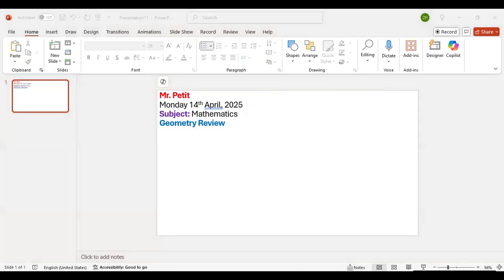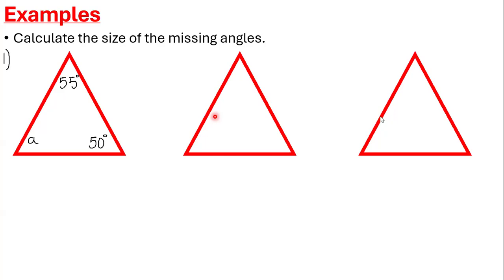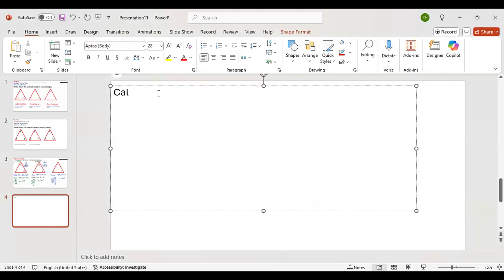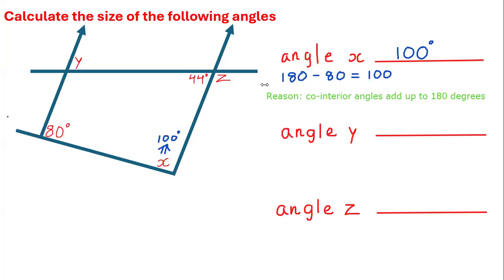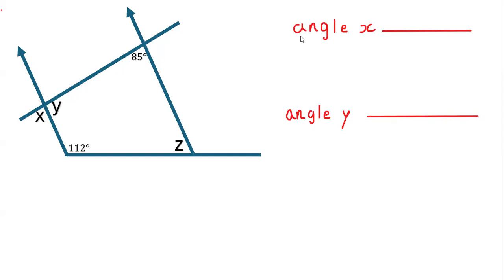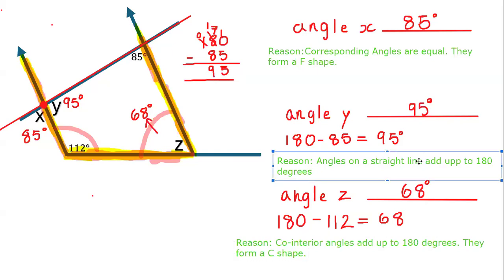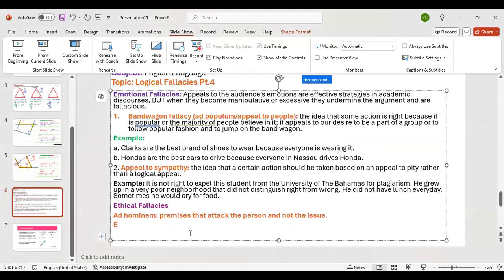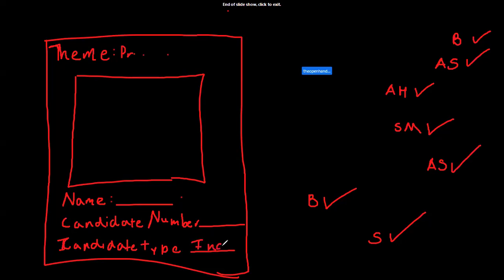EVENING CLASSES DAY 1 WEEK 15 (SPRING 2025)